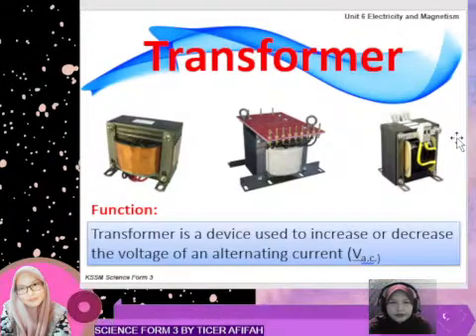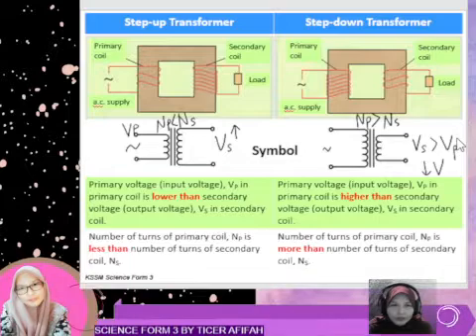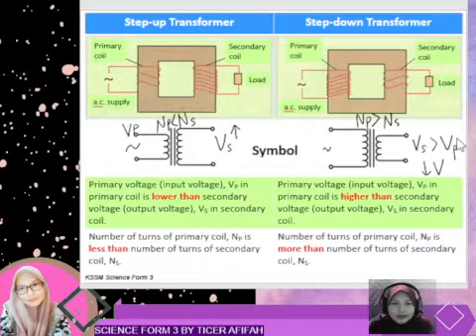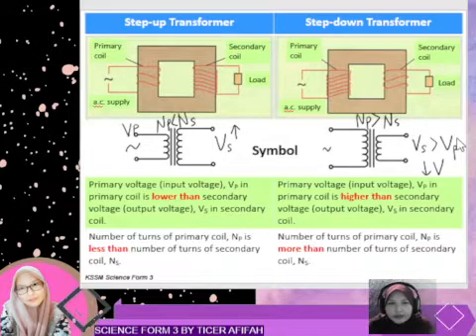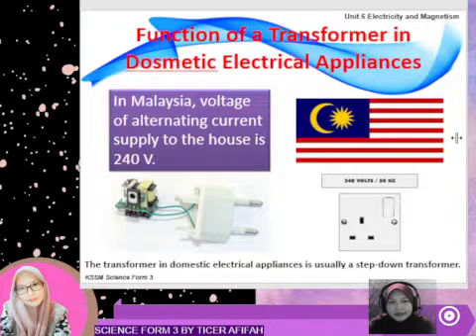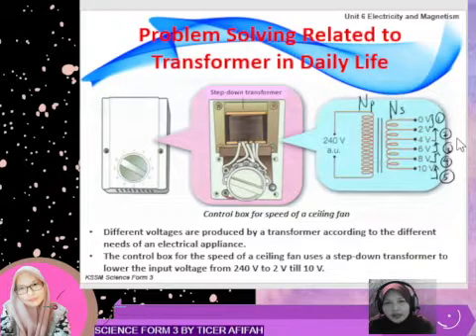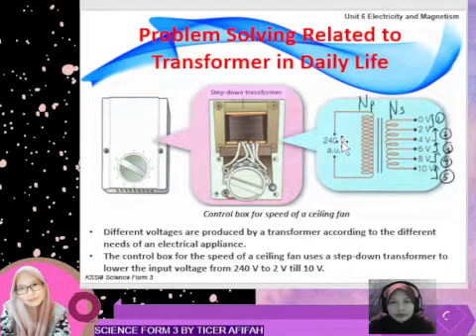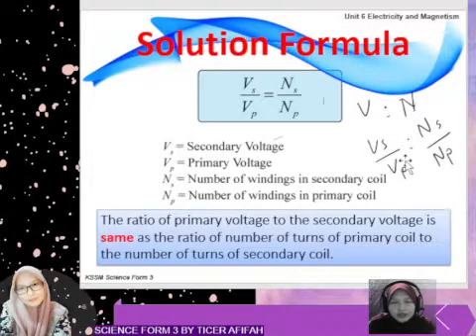6 2 Transformer